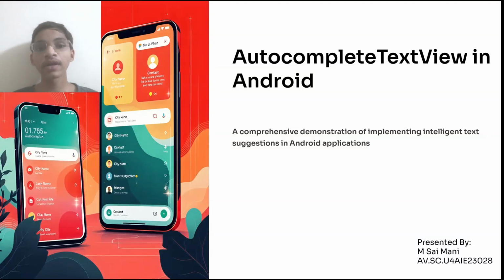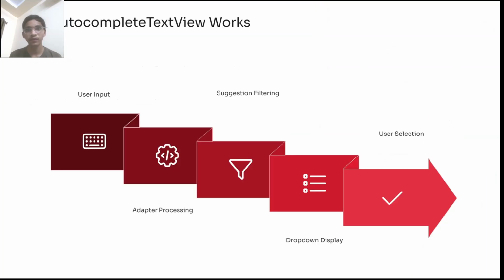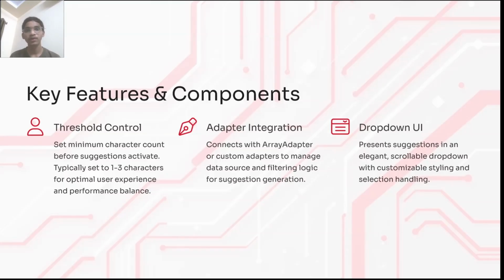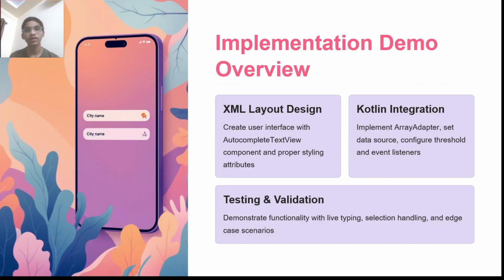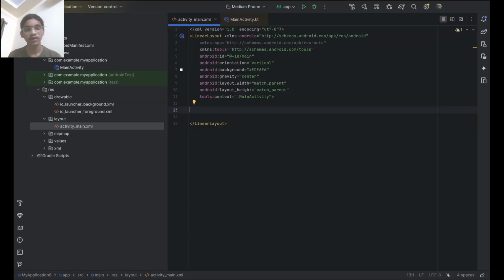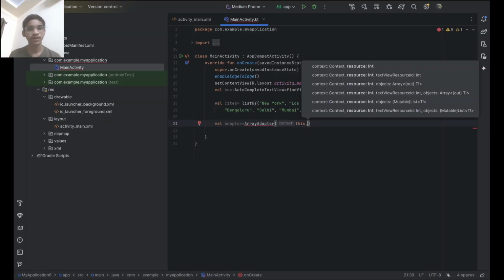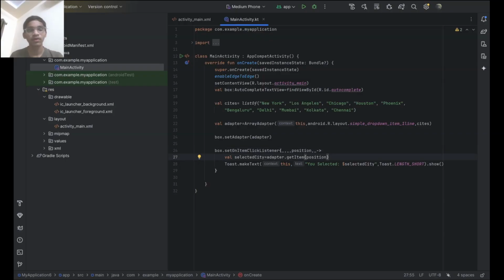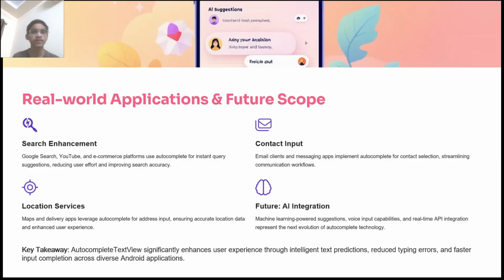AutoComplete TextView in Android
📱 AutocompleteTextView in Android | Kotlin Tutorial

In this video, we’ll learn how to implement AutoCompleteTextView in Android using Kotlin.
You’ll see how to set up the XML layout, integrate it with Kotlin code, and test it in Android Studio with live examples.